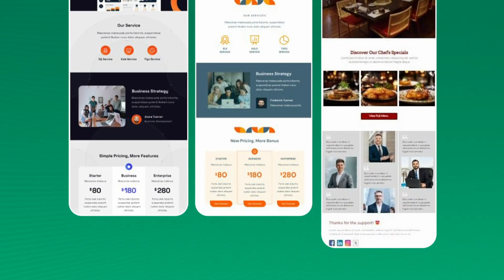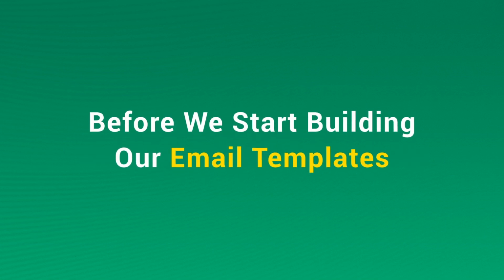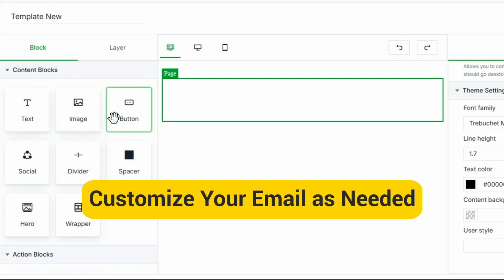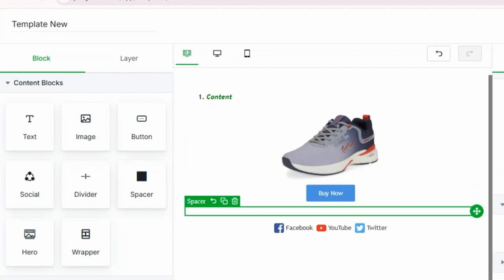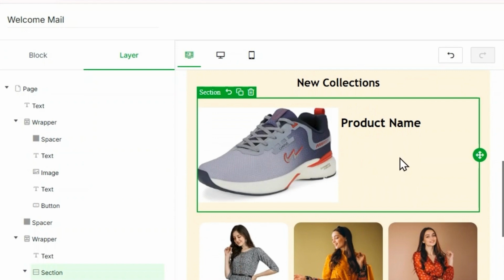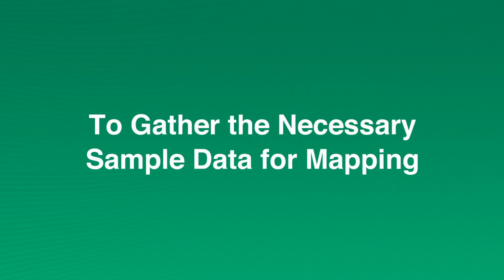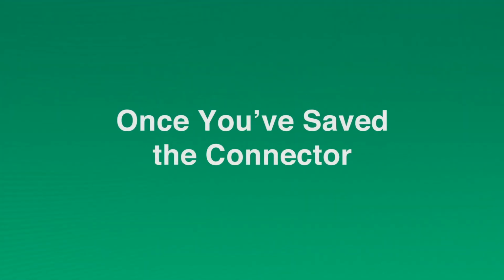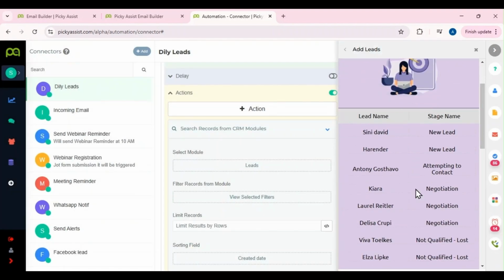Create & Automate Emails That Convert – No Coding Needed | Picky Assist Tutorial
🚀 Build Beautiful, Dynamic Emails Without Writing a Single Line of Code!
In this in-depth tutorial, we’ll walk you through how to effortlessly create, customize, and send powerful email campaigns using Picky Assist’s No-Code Email Flow Builder.

Perfect for marketers, business owners, and automation enthusiasts – no tech skills required!

📌 What You’ll Learn:
00:01 - What is Email Builder
01:29 - Getting Started
02:49 - Styling Options
04:37 - Understanding the Builder
05:27 - Using the Block Section
07:55 - Layouts Overview
08:59 - Working with Layers
09:43 - Making Dynamic Emails
10:25 - Using Attributes
11:02 - Loop Blocks Explained
12:47 - Sending Email Templates
14:05 - Opting Out Campaigns
15:34 - Email Templates in Mini Apps
16:07 - Final Thoughts

✅ Automate your email campaigns
✅ Use attributes & loops for personalization
✅ Embed email templates into your mini apps
✅ 100% No-Code drag & drop interface